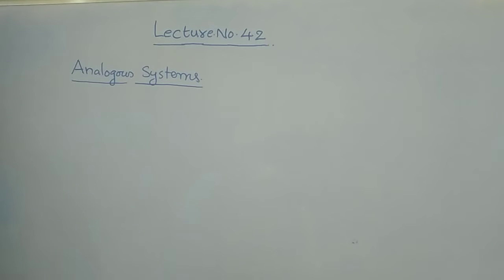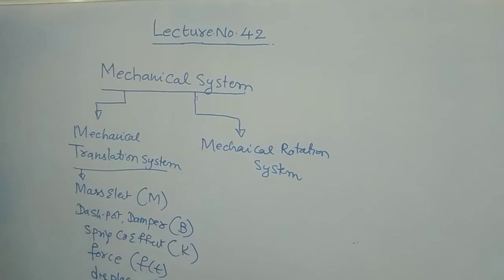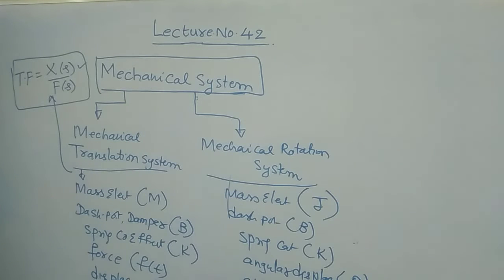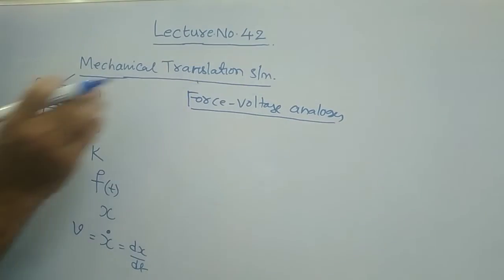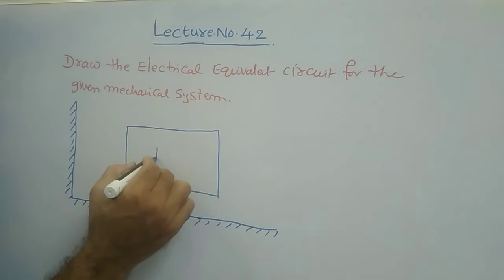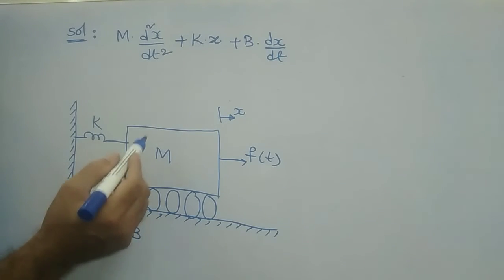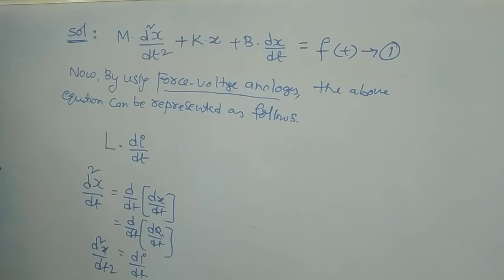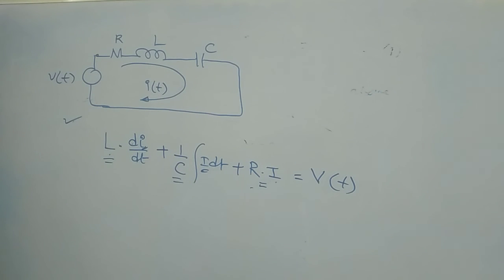Lecture_42 Analogous_Systems force_voltage_analogy_of_mechanical_translational_system.